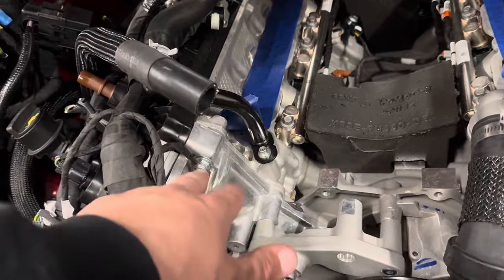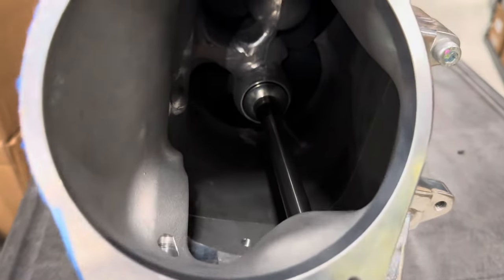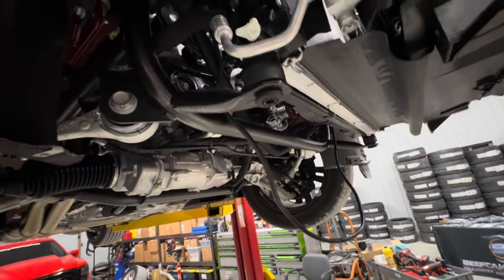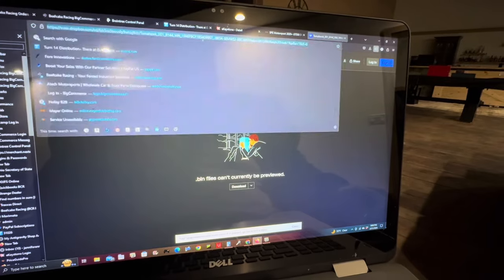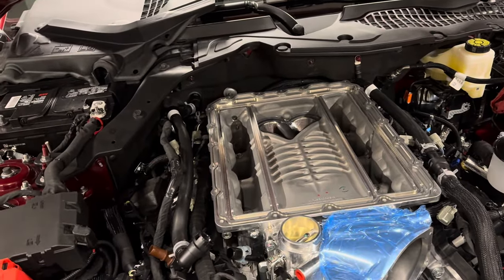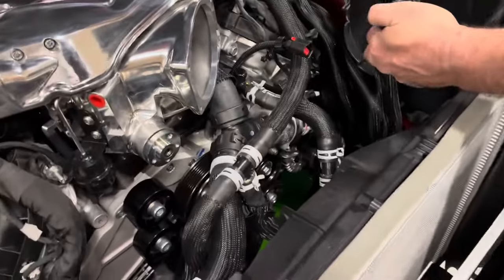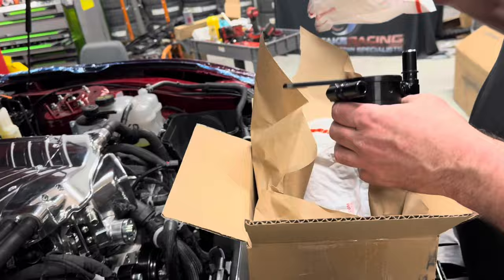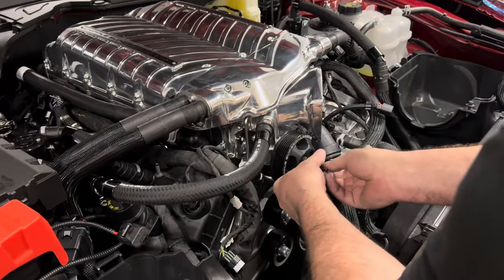Beefcake Racings 2024 Mustang GT Whipple Supercharger Install plus UPR Catch Can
Day 3 of our install.   In addition to our supercharger we also add a UPR catch can for the whipple into the mix